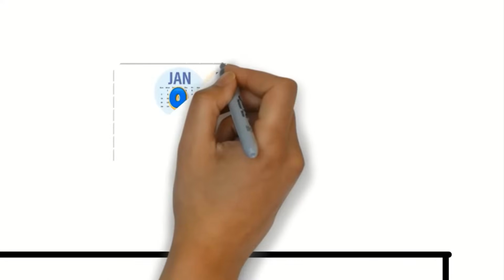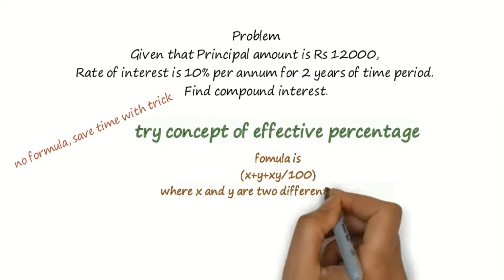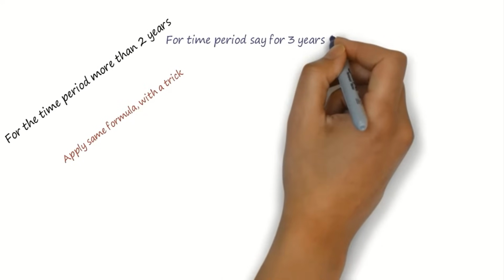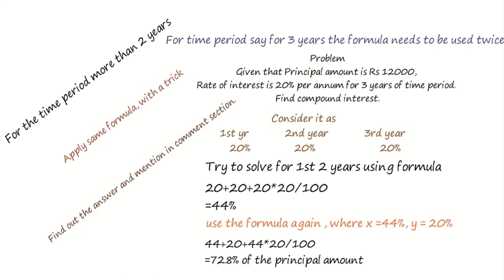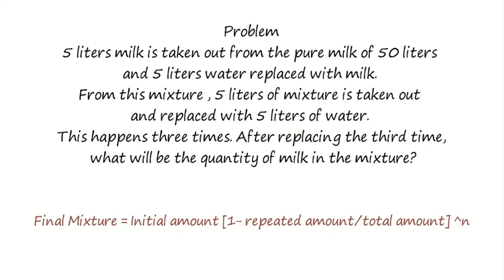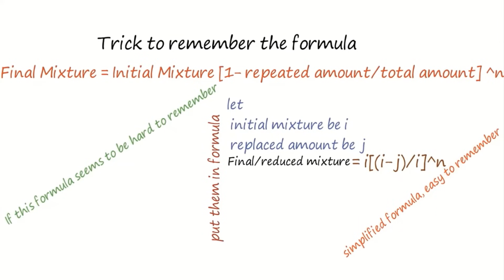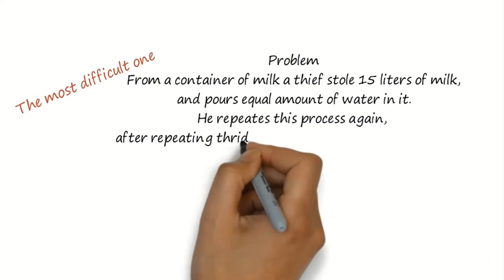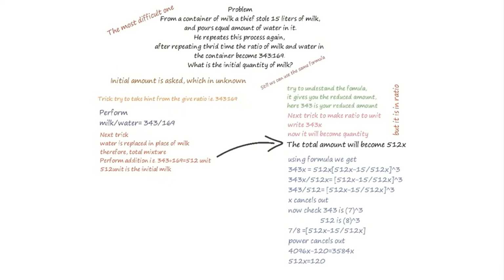One Trick to Solve all Compound Interest & Mixture Alligation problems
This video is a must watch for all students preparing for any competetitive or aptitude exam.
If you're planning to attempt any MNC recruitment interview process be it CTS, TCS, Wipro, Accenture or any other, you should be well prepared with quantitative aptitude along with technical aptitude.
In most of the Aptitude exams, you will encounter with some problems on Compound Interest and Mixture & Alligation. In this video I have discussed the shotcut tricks that can be used to solve any problem on Compound Interest and Mixture & Alligation. After watching this video you should be able to solve any Compound Interest and Mixture & Alligation problems in just few secs.

You can comment your doubts and queries, so that I can answer them.